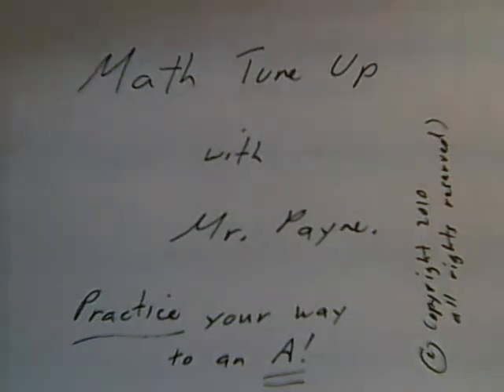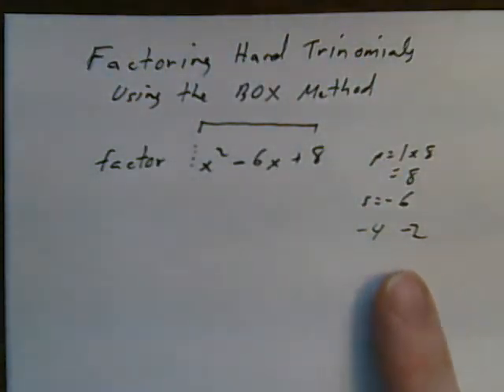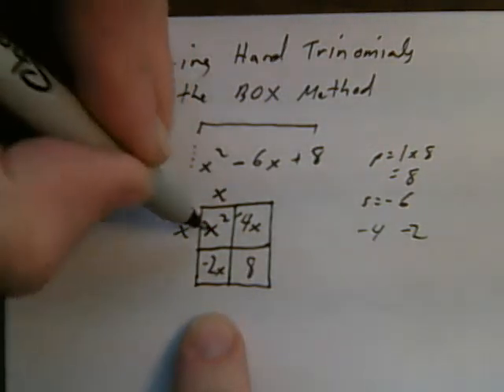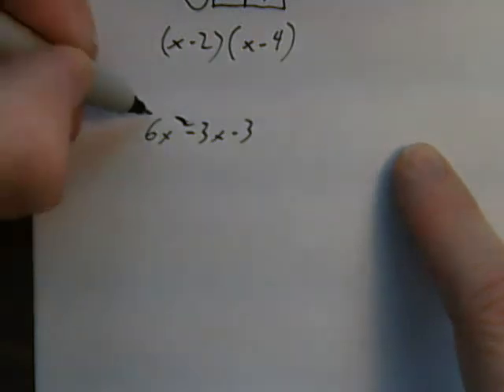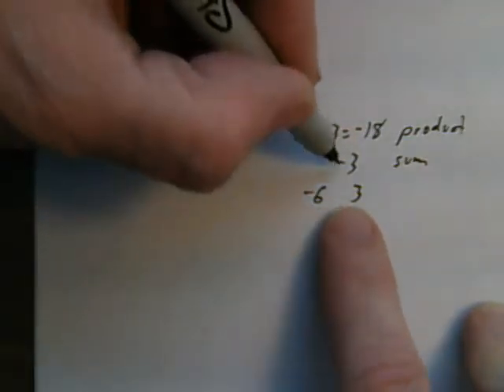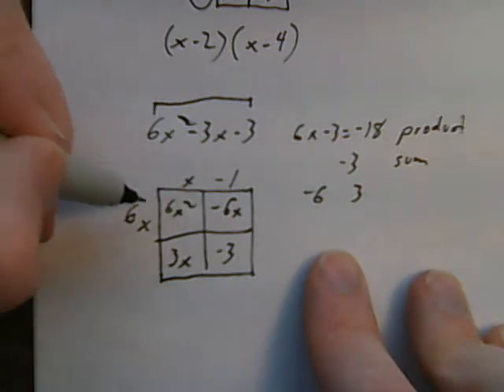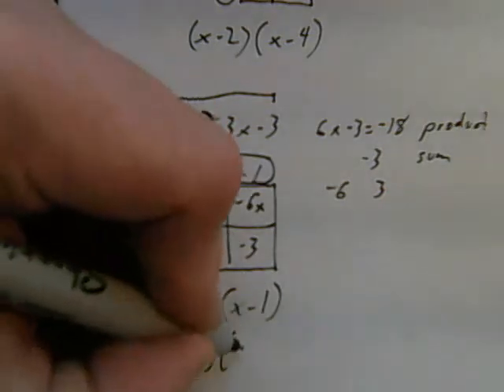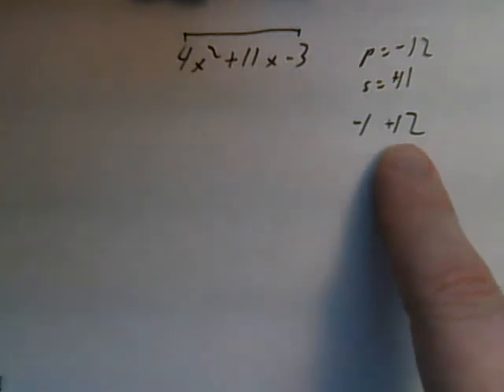BOX Method for factoring hard trinomials